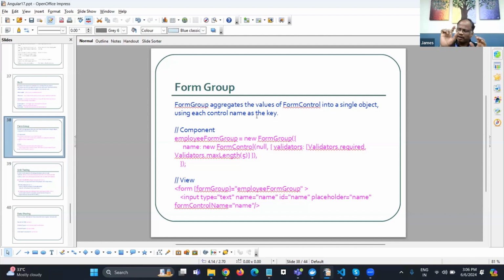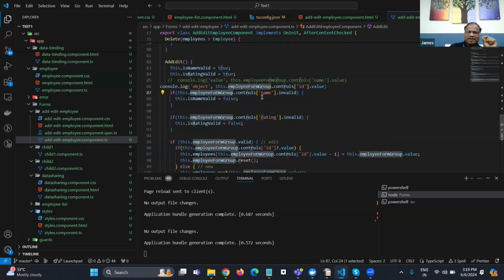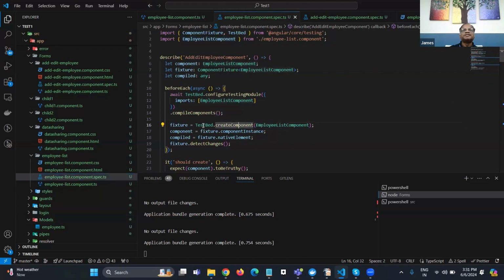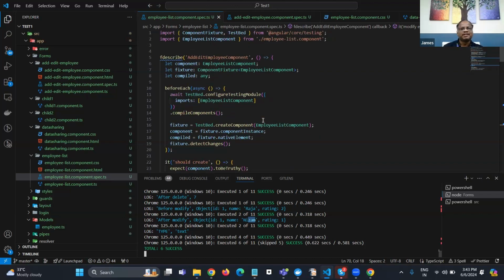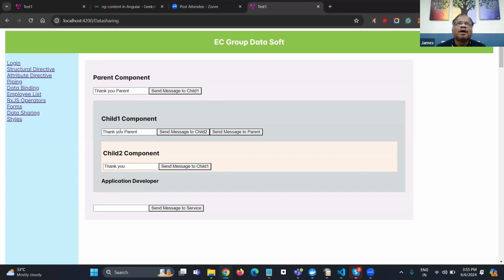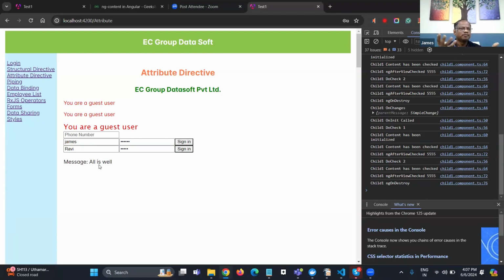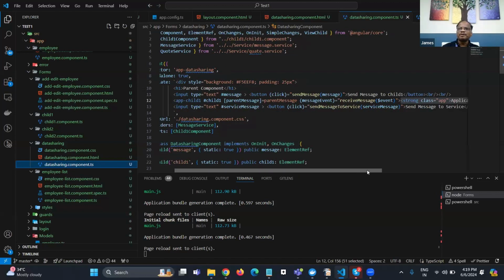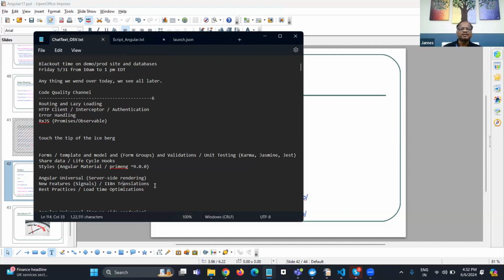Angular Advanced Training | James Prabu | Session 9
Come join us for "Angular Advanced Training - Session 9" with James Prabu! Delve into advanced concepts, best practices, and real-world applications in Angular development.